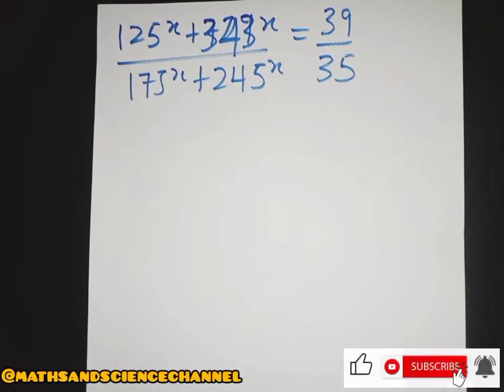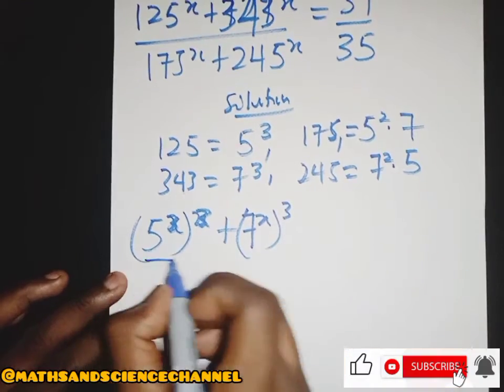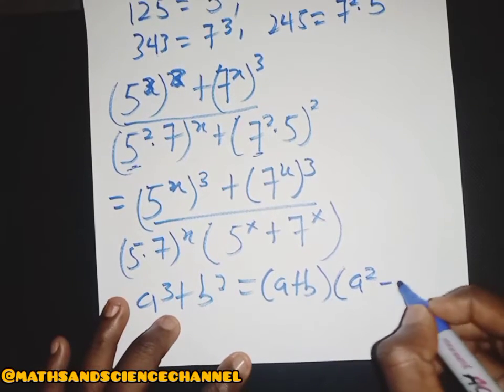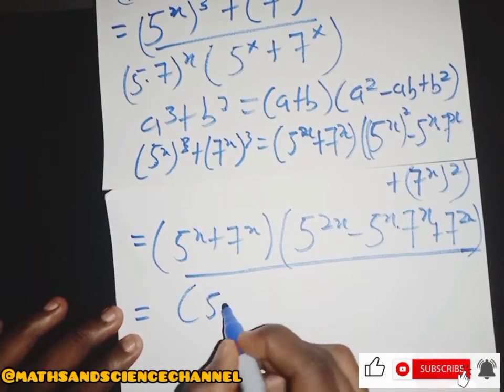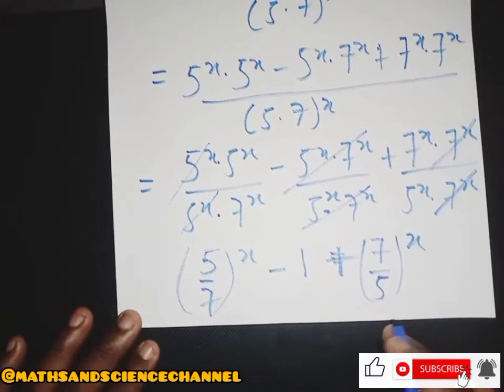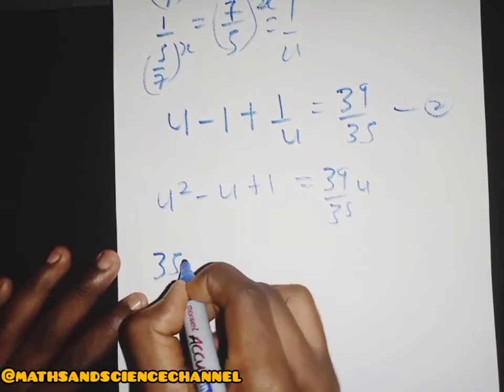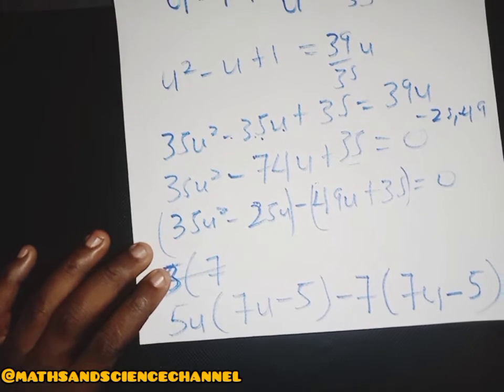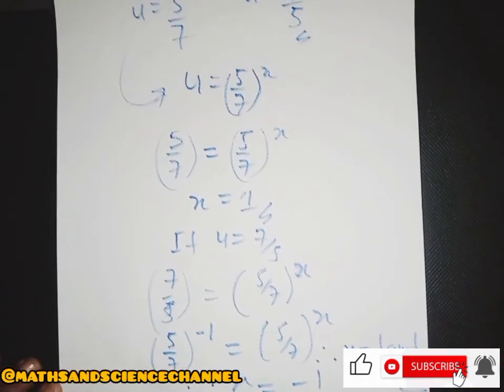Mathematucal olympiad | Algebra problem | math olympiad preparation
Can you solve the given rational and exponential equation for x?Mathematucal olympiad | Algebra problem | math olympiad preparation. Today I will teach you tips and tricks to solve the given olympiad math question in a Mathematical Olympiad | Algebra Problem | Math Olympiad Preparation

blackpenredpen
math olympics
olympiad exam
math olympiada
British Math Olympiad
olympics math
olympics mathematics
Number Theory
mathcounts
math at work
exponential equation
pre math
Poh Shen Loh
Olympiad Mathematics
simple and easy way.  Learn how to prepare for Math Olympiad fast!